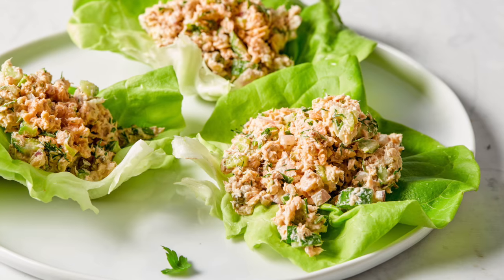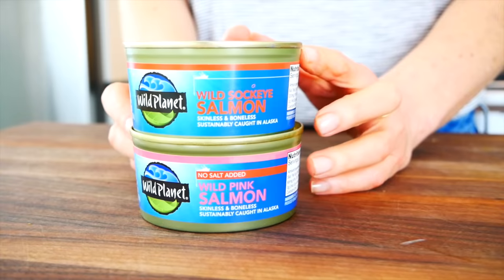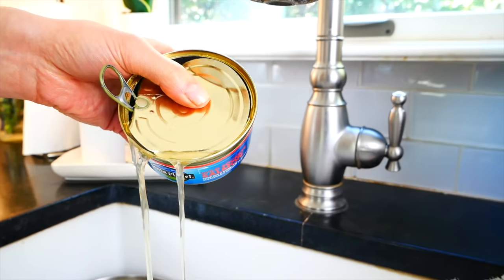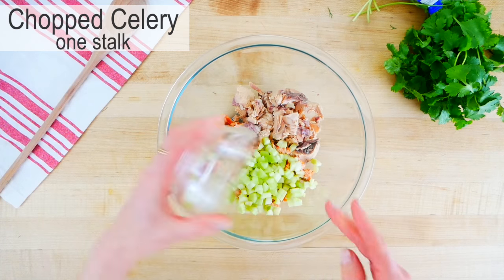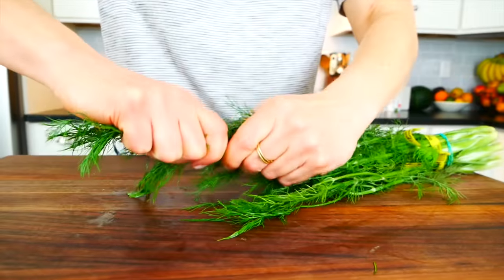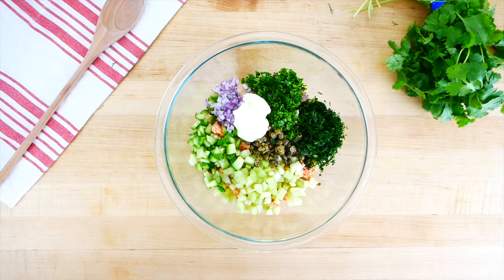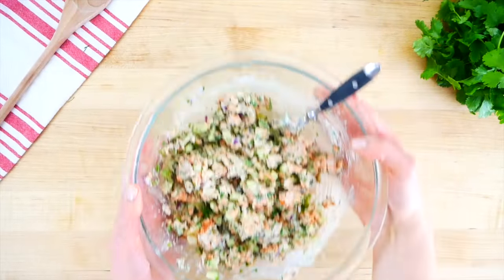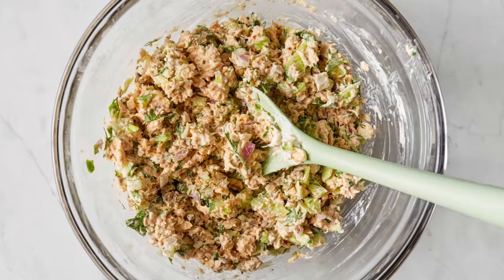BEST SALMON SALAD | canned salmon recipe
Salmon Salad is easy to make and perfect for meal prep.  It's a great way to use a pantry staple to create a light, fresh salad that is perfect for sandwiches, lettuce wraps or served along side some crackers and fresh veggies.

This salmon salad is made with canned salmon, which is affordable, delicious, nutritious and super convenient.

INGREDIENTS & PRODUCTS USED + MENTIONED:
Wild Planet Wild Salmon
Glass Bowls
Santoku Knife
Meal Prep Containers

SALMON SALAD RECIPE
2 6-ounce cans wild salmon (I like wild planet)
1 stalk celery, diced
3 tablespoons red onion, diced
1 Persian cucumber, diced
2 tablespoons capers, chopped
2 tablespoons mayonaise
2 tablespoons plain Greek yogurt
1/4 cup fresh chopped herbs (I like dill and parsley)

INSTRUCTIONS
Drain the liquid for the salmon cans.

In a large bowl, combine salmon, celery, red onion, cucumbers, capers, parsley, dill, mayo, Greek yogurt, salt and pepper.

Stir to combine and enjoy!

If you want to keep this recipe dairy free, use all mayonnaise and skip the yogurt.

To keep the salad lighter, skip the mayo and use all Greek yogurt.

Salmon salad will last up to 3 days in your fridge when stored in an airtight container.

Nutrition
Calories: 177kcal | Carbohydrates: 2g | Protein: 21g | Fat: 10g | Saturated Fat: 2g | Cholesterol: 74mg | Sodium: 491mg | Potassium: 351mg | Fiber: 1g | Sugar: 1g | Vitamin A: 115IU | Vitamin C: 1mg | Calcium: 253mg | Iron: 1mg